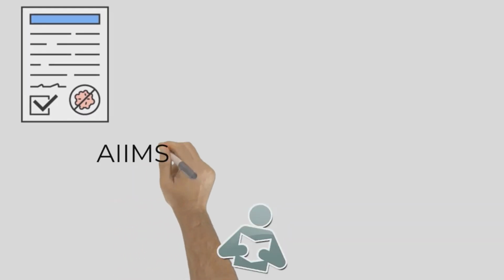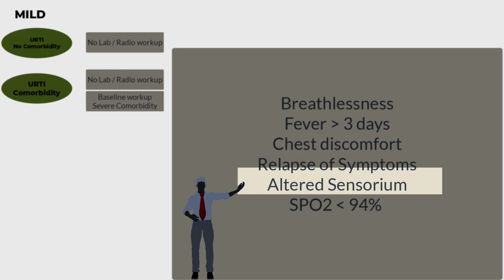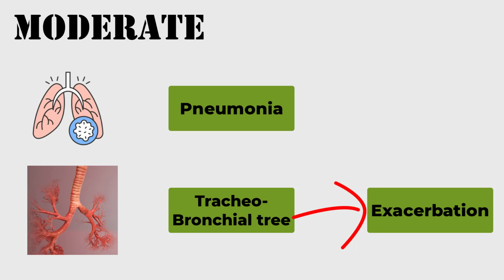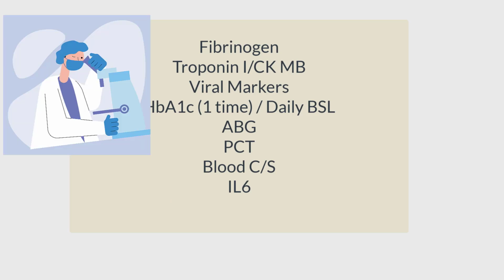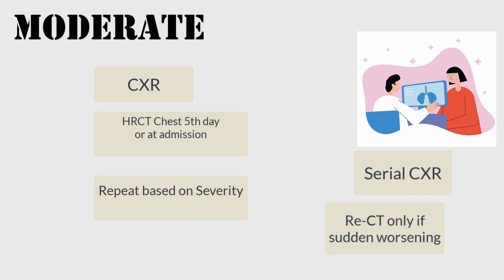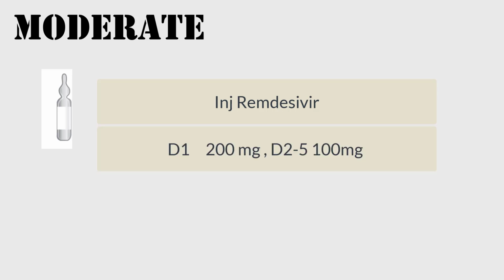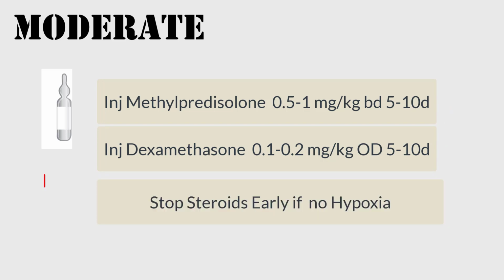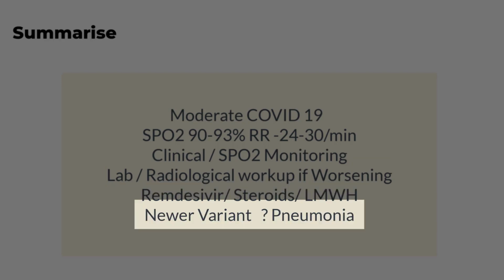JAN 2022 2/3 Treatment Moderate COVID-19 ( National/ STF guidelines)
hello please check part 2 of Covid 19 revised guidelines .